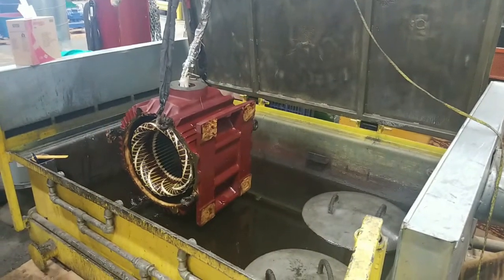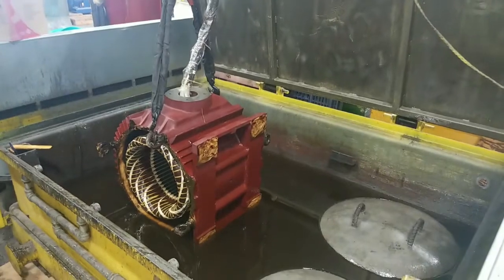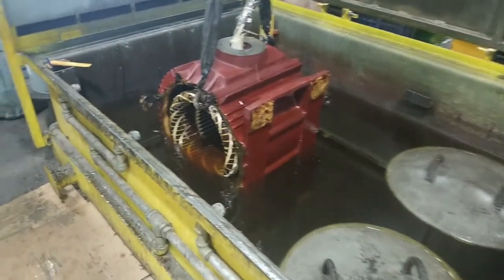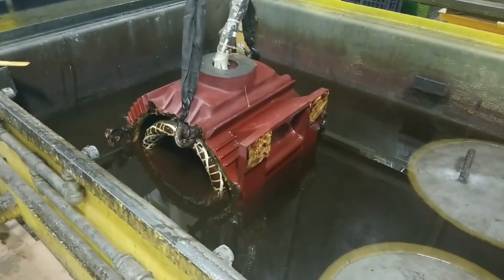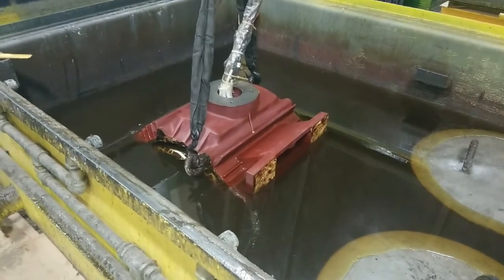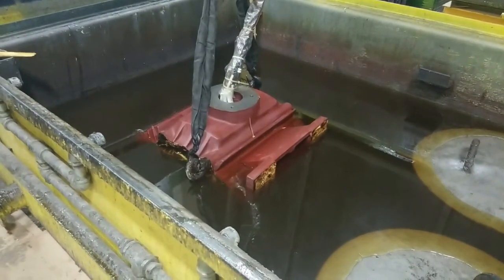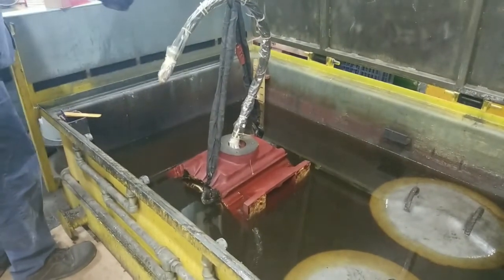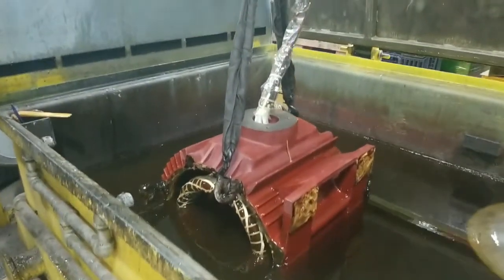Dip and Bake Varnishing Technique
Dip and Bake is a standard varnishing technique where the motor windings are dipped into a varnish tank and then set to cure in an oven. Typically, a new motor winding should be dipped twice (double dip and bake) to ensure the varnish fully covers the windings.

Many repair shops do not allow the windings to cool once they are cured in the oven after the first dip and before the motor is dipped a second time. Because the windings are still hot during the second dip, the varnish becomes more viscous and runs off the motor easily. This results in a less effective second dip of varnish.

Because we want to ensure adequate varnish coverage, Dreisilker’s quality standards denote that the windings must be cool before the second dip. Our varnish is Class N and Hermetic rated, meaning the varnished used can withstand higher temperatures and is fit for compressors (respectively).